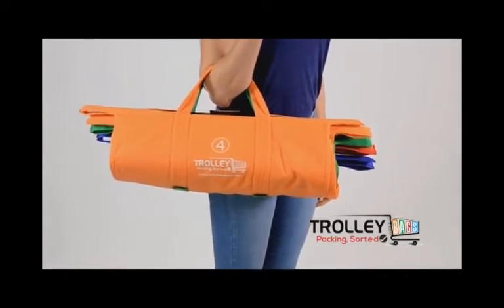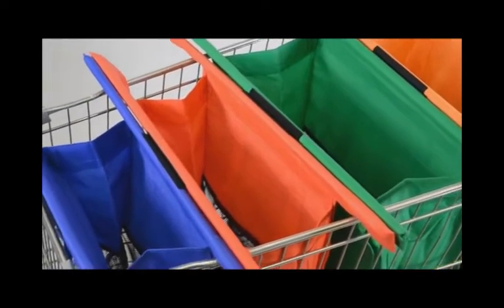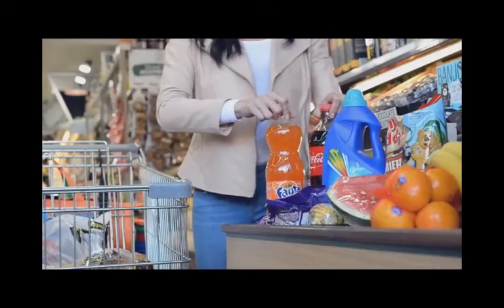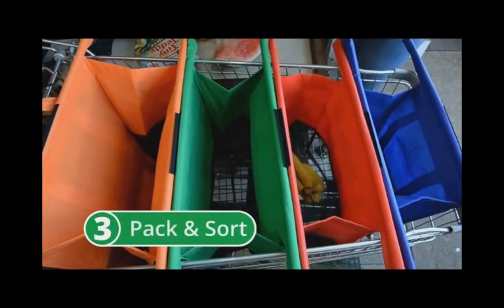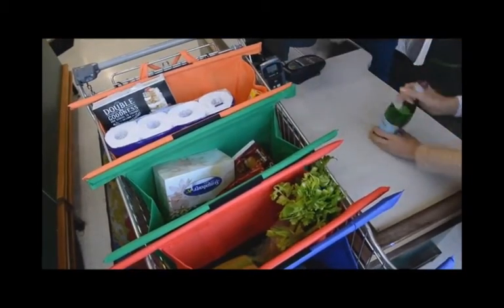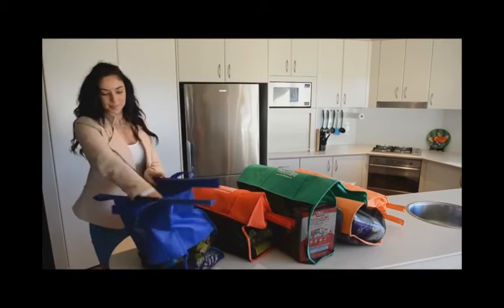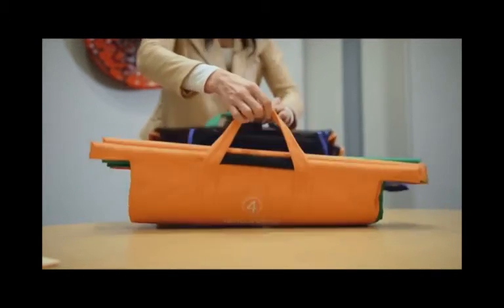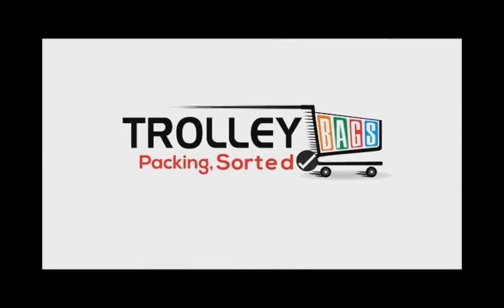Reusable Trolley Shopping Cart Bags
Make Shopping Great Again - Reusable Trolley Shopping Cart Bags with Insulated Grocery Bag Lining - by Modern Day Living
4.2 out of 5 stars    215 customer reviews